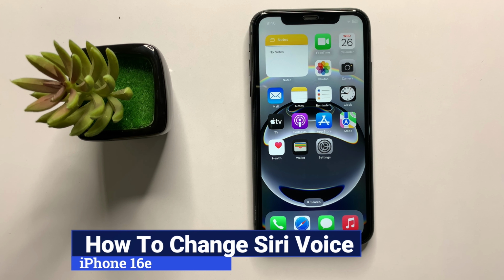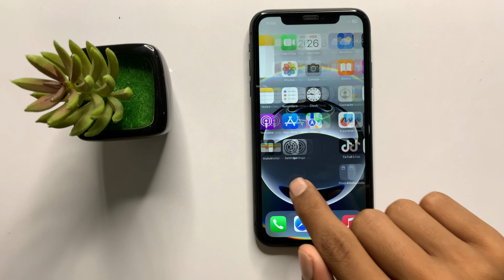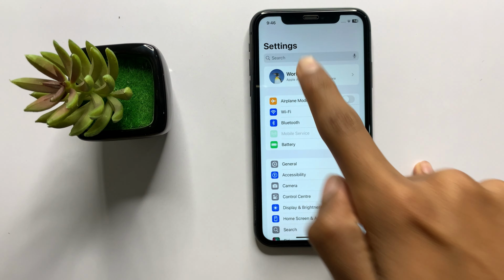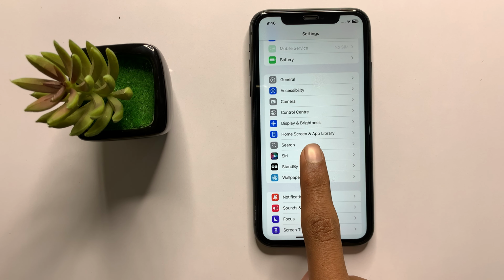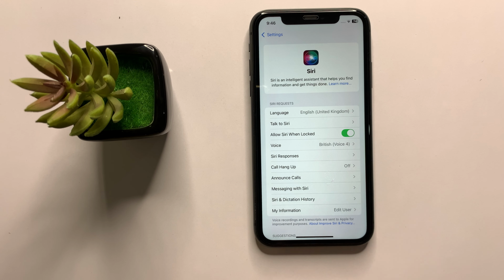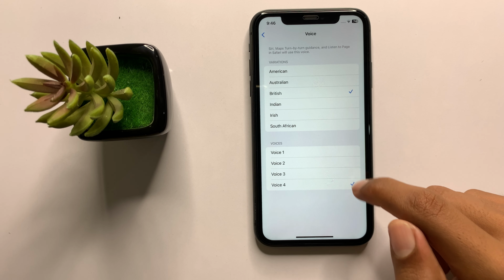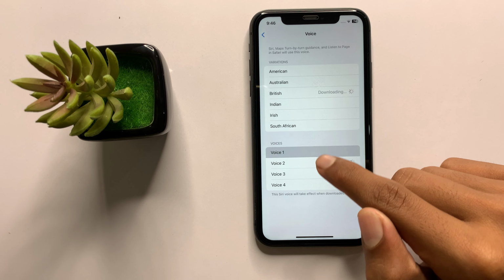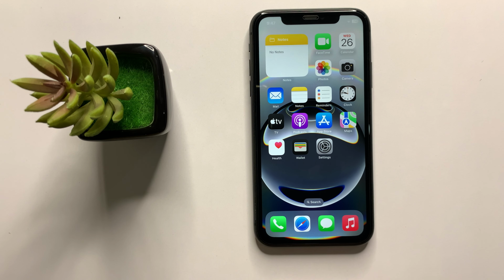How To Change Siri Voice in iPhone 16e